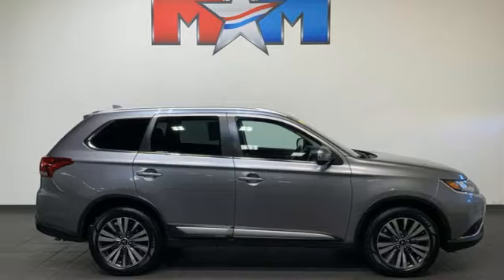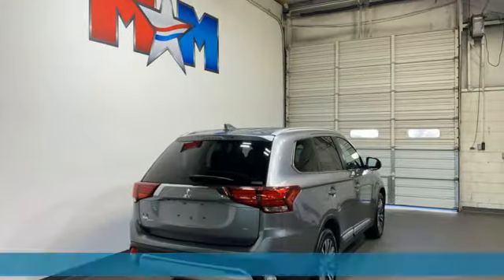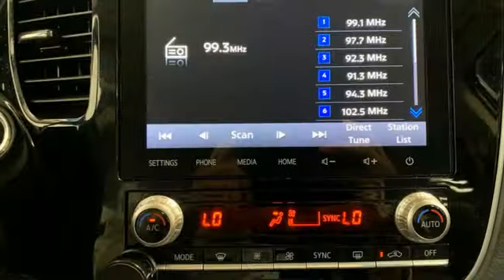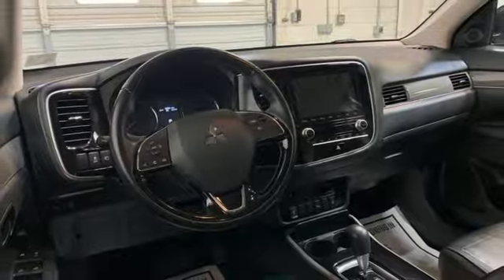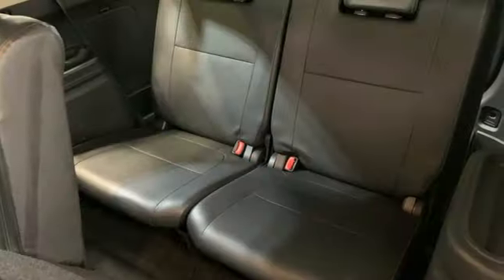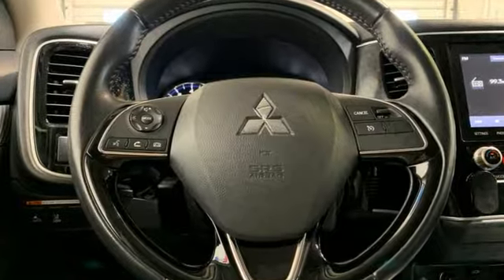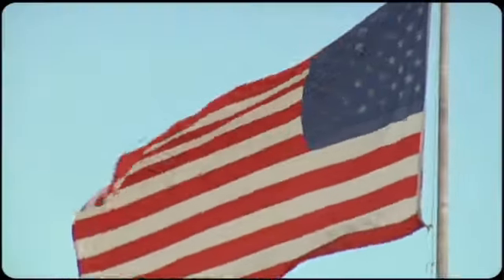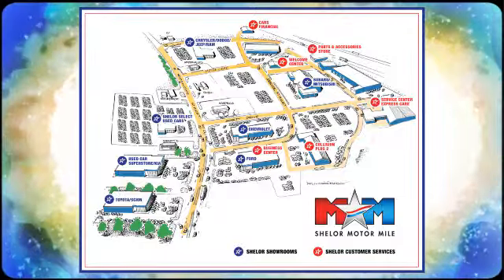Used 2020 Mitsubishi Outlander Christiansburg VA Blacksburg, VA SU241001A - SOLD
Year: 2020
Make: Mitsubishi
Model: Outlander
Trim: Sport Utility
Engine: 2.4L 4 Cylinder Engine
Transmission: CVT Transmission
Color: Mercury Gray Metallic
Interior: Black
Mileage: 98776
Stock #: SU241001A
VIN: JA4AZ3A38LZ038171